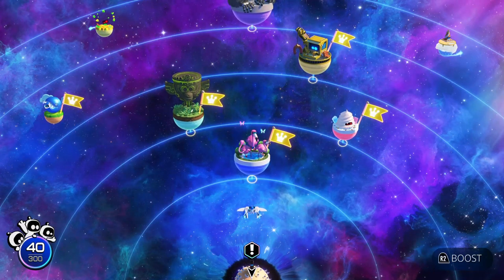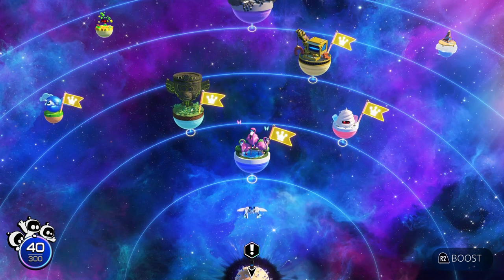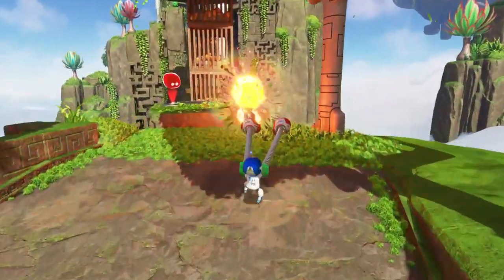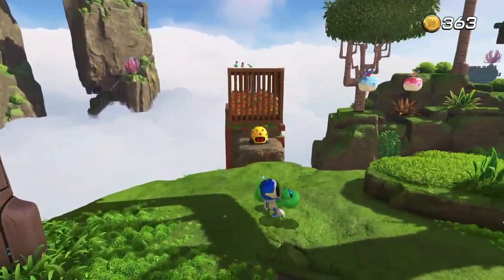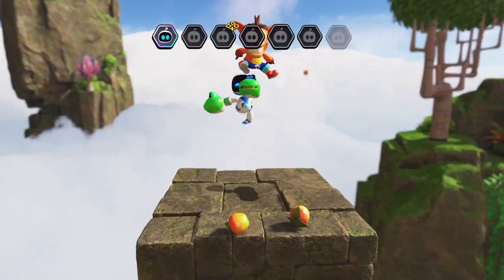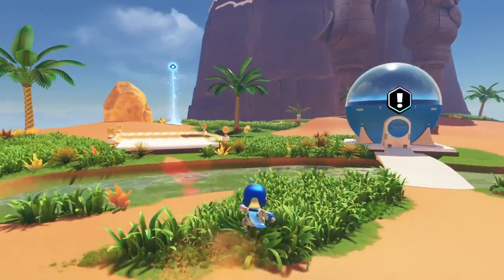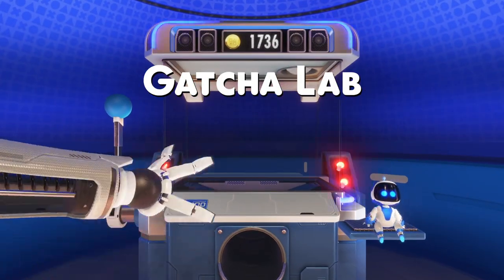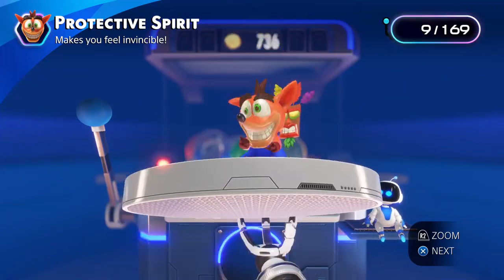Astro Bot - Let's Twisted Again Trophy Guide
Astro Bot Let's Twisted Again Trophy Guide (Let's Twisted Again Astro Bot Trophy Guide)

The game provides a selection of accessibility settings, which include granting the player the option to play the game with a single analog stick (with camera controls instead coming from a single button press), support for the PlayStation Access controller, and the option to disable the gyro controls, haptic feedback and adaptive triggers.